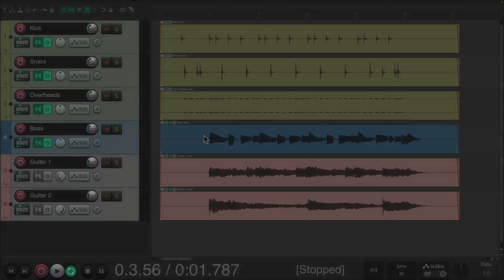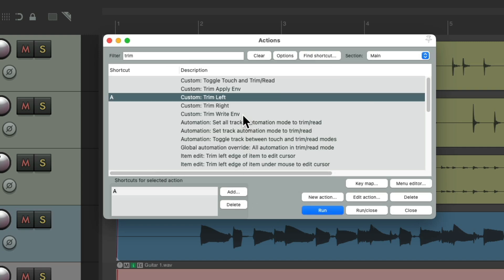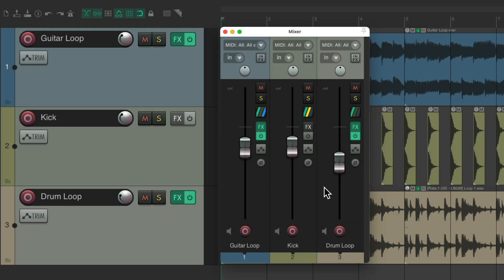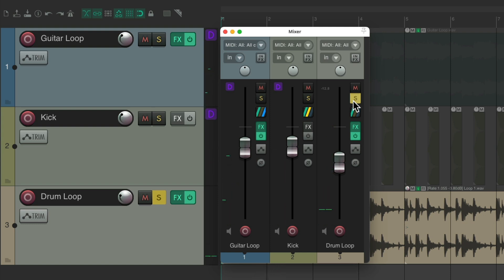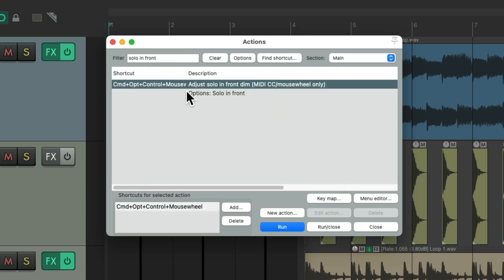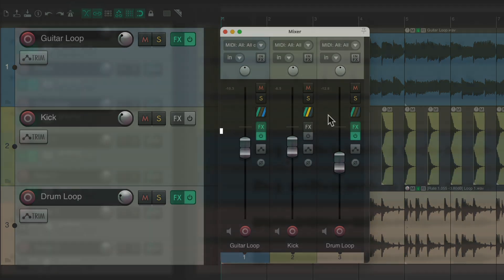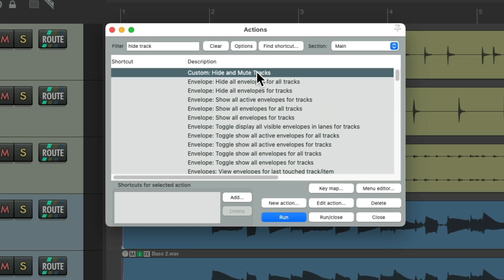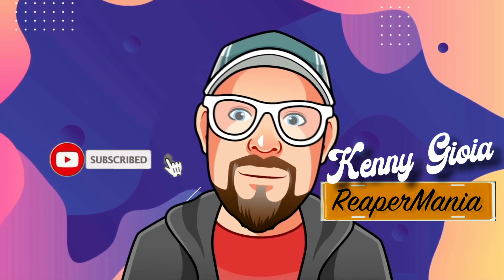Best Actions (that you probably didn't know about) in REAPER - Part 5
0:00 - Intro
0:09 - Custom Trim Start/End
2:56 - Solo in Front
7:22 - Hide Tracks (TCP)